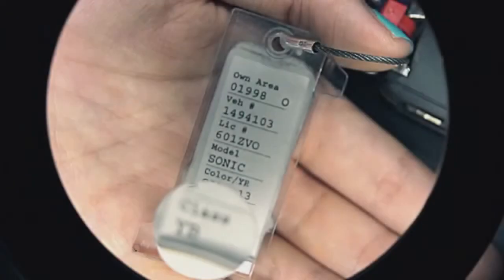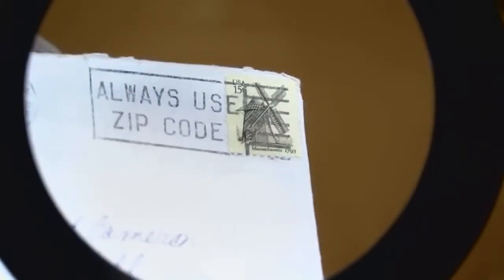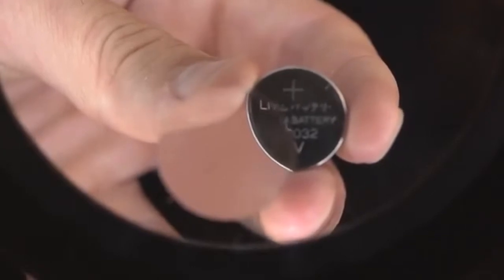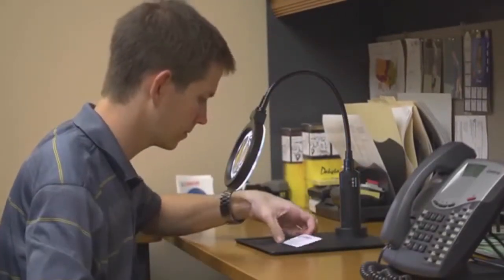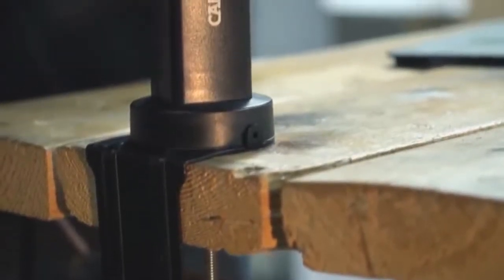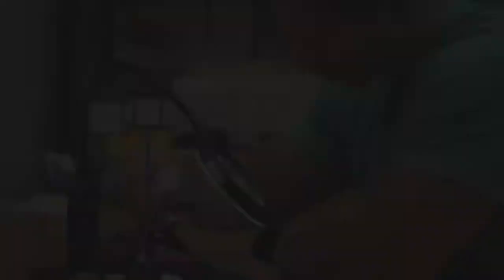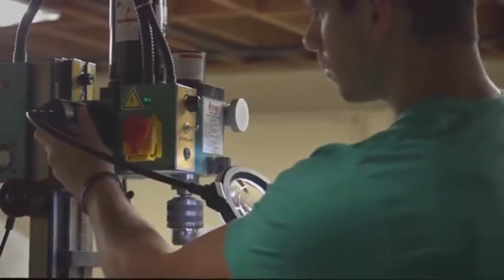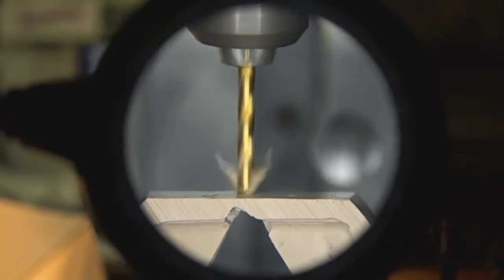Carson MagniFlex Pro 2x LED Lighted Magnifier w/ 4x Spot Lens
Video transcript: Hey what’s up guys, this is Doug from Carson Optical. Today we’re going to go over the Magniflex Pro and Carson Pro Series. The Magniflex Pro is a 2 power LED lighted, hands free magnifier with a 4 power spot lens. This magnifier allows a user to focus on and illuminate objects without any need to hold a magnifier. The body of the Magniflex features a 15 inch flexible neck that quickly locks into any position. This is great for accessing the object your viewing and also for freeing up your hands when working on something. The four inch double convex lens has a huge field of view, if you’re used to magnifiers that only focus on a small area this lens will be a luxury to use. The optical quality is just amazing and even the spot lens is extra wide. Place the Magniflex anywhere on the metal base plate, the strength of the magnet allows you to adjust and position the neck without the need of two hands. Toward the front of the base plate you’ll see a tray designed for storage and organizing. You can keep parts handy wherever you need them. Magniflex also works great with the included table clamp. This device allows you to place the Magniflex in work spaces that might not have the space to fit the entire base plate.

Surrounded by 16 ultra bright LEDs, the Magniflex Pro actually comes to life in the dark. Not only does it give you amazing clarity, but the illumination guarantees no shadows or dark spots. That’s why this device is great for any kind of art project such as drawing or painting. The Magniflex Pro runs on four AA batteries or the included AC adapter. To truly make this a hands free magnifier we’ve placed a super strong magnet at the base of the Magniflex. This convenient design lets you add or remove your Magniflex without having to unclamp or unlock anything. Just stick the base to any metal surface and you’re good to go. The Magniflex Pro is designed for convenient hands free use so add it to your work station or office today.